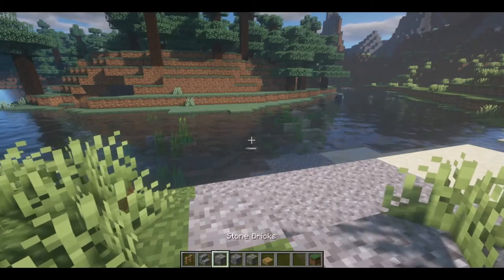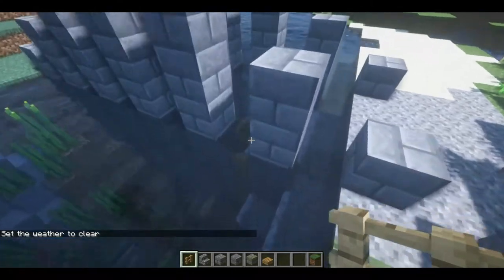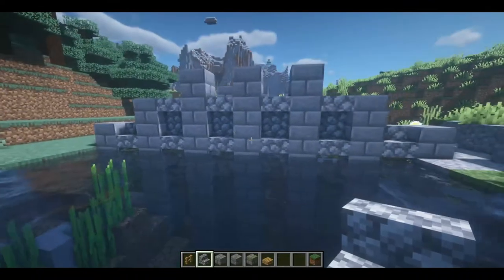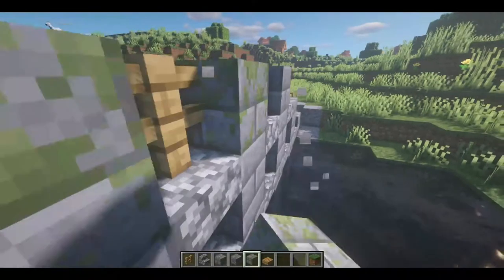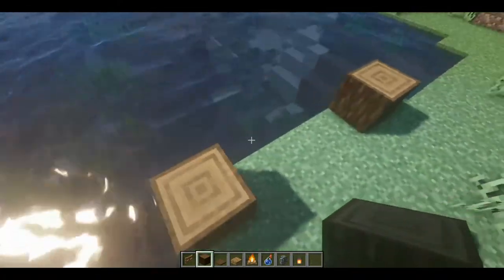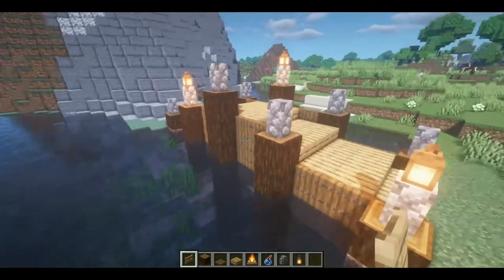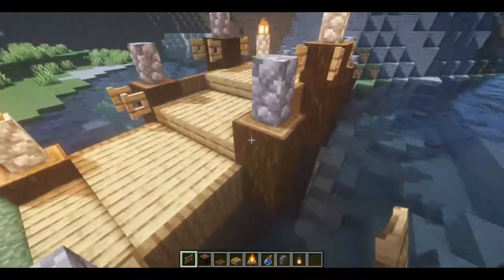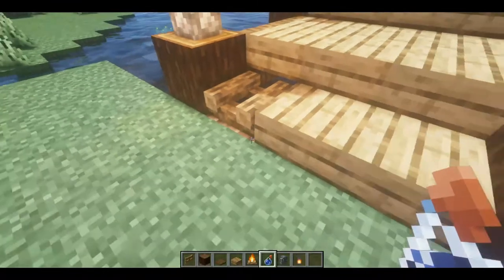3 Simple Bridge Designs/Builds in Minecraft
Today in Minecraft, I show you 3 Simple Bridge Designs I built.

And always remember the  most important thing. Be Odd!...and wash your hands! Peace Guys.

Software used:
- OBS for Recording and Streaming
-ACDSee Studio 4 for video editing

I also enjoy Redstone, even if I am not the best at it. For most of my redstone uses I look towards: